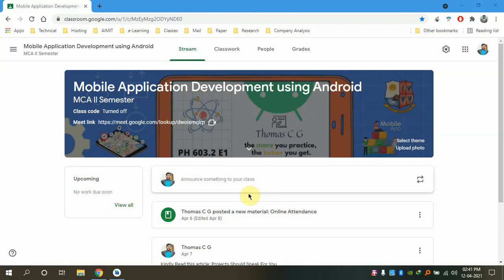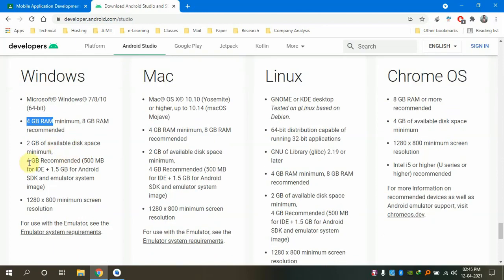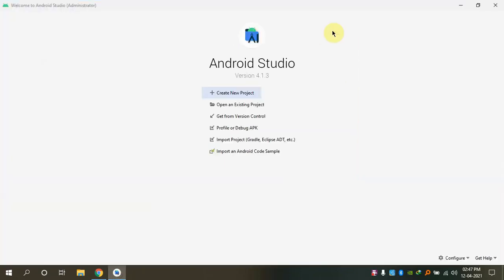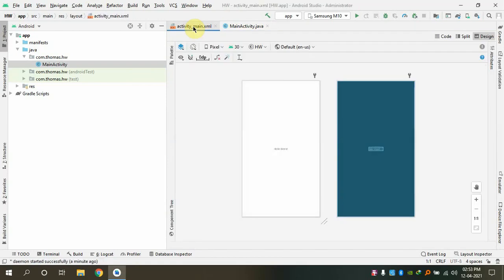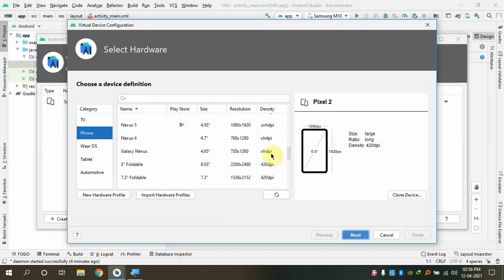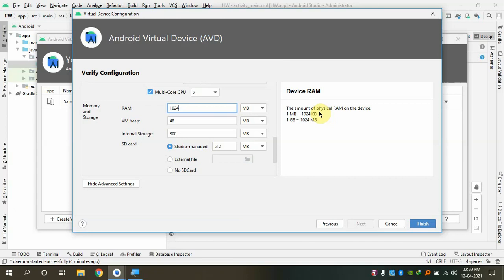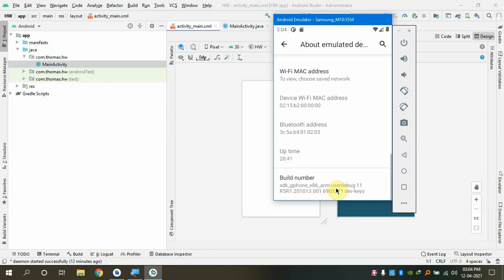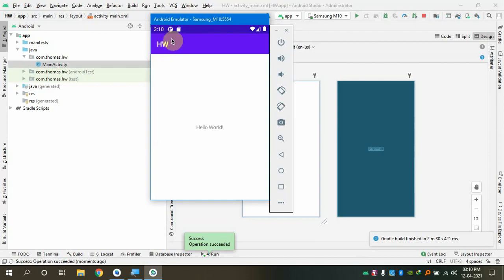Installation of Android Studio and Setting Up an AVD